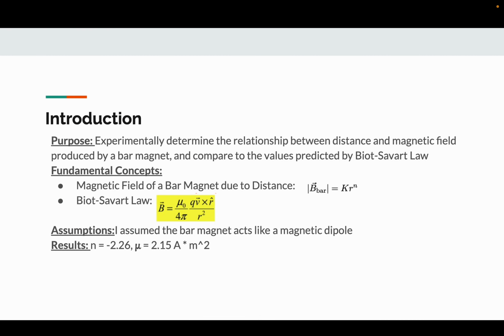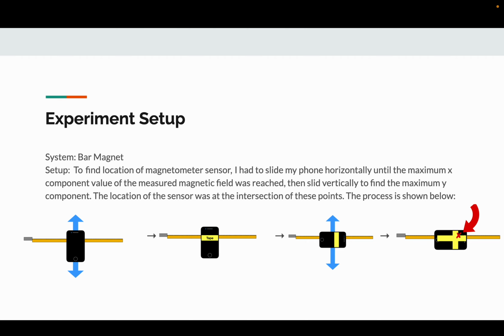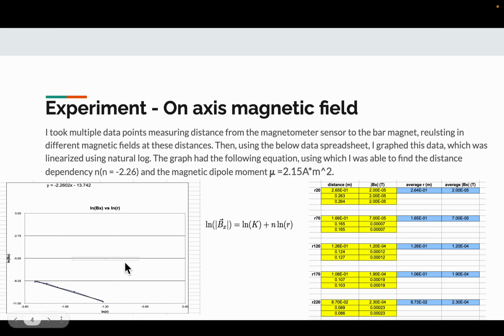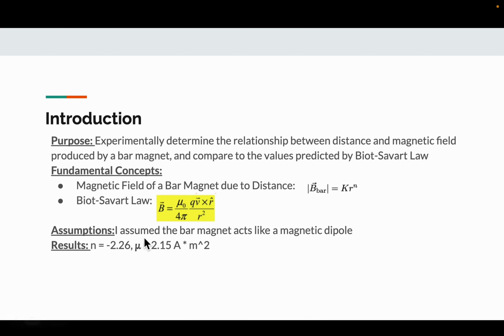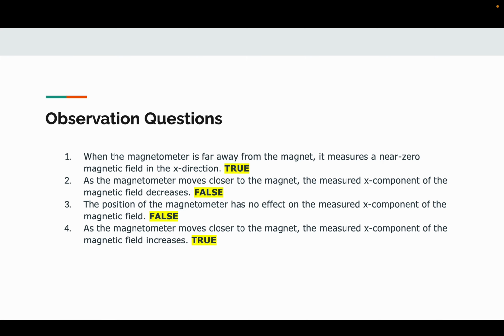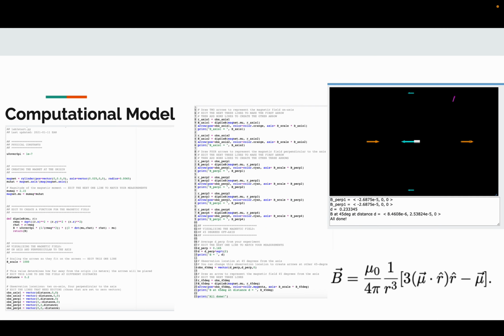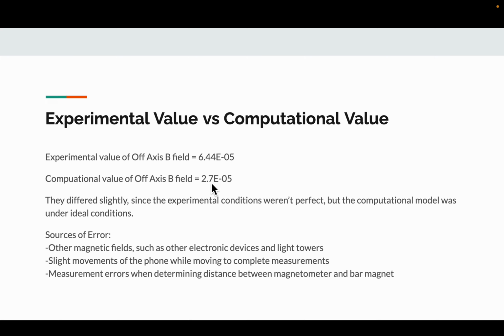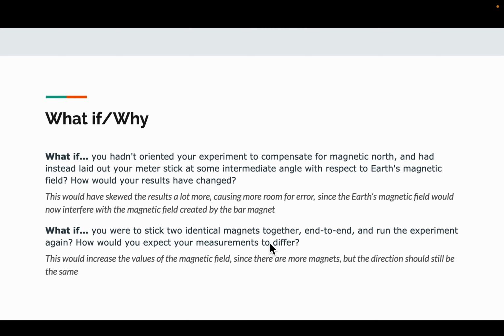PHYS 2212 Lab 3 Report